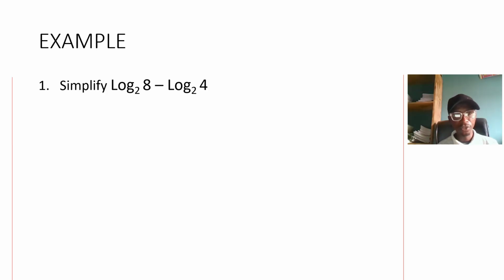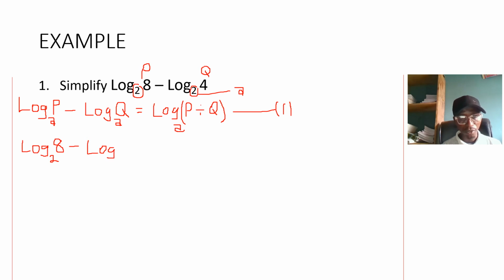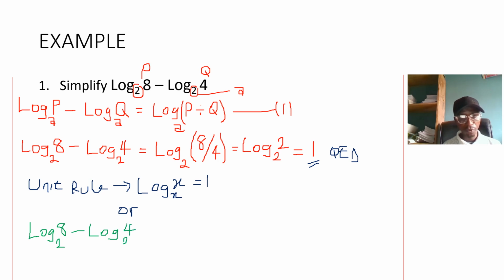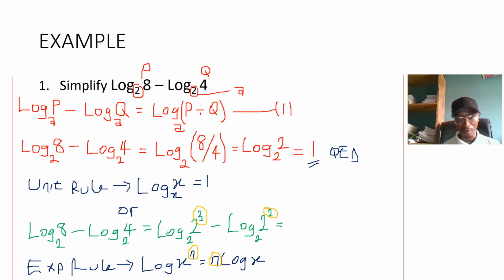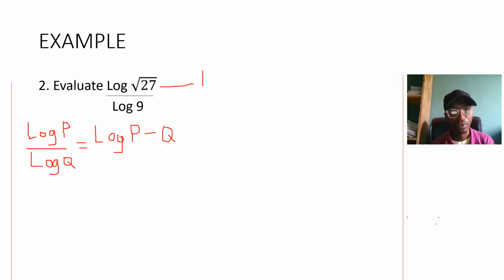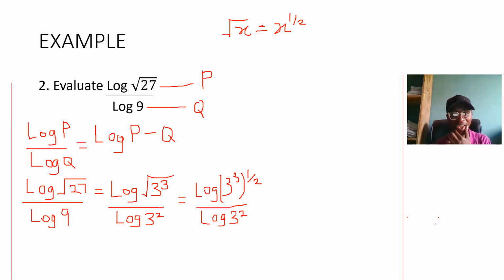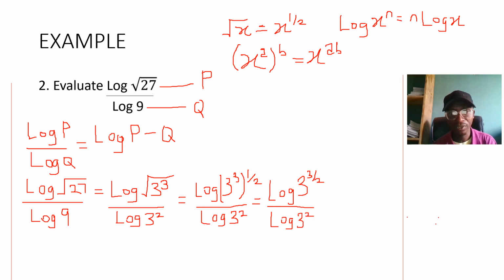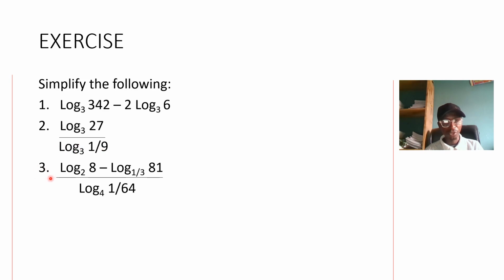MLT TUTORS | MATHEMATICS | LOGARITHMS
By the end of lesson, learners should be able to apply the quotient rule of logarithms to solve simple problems.